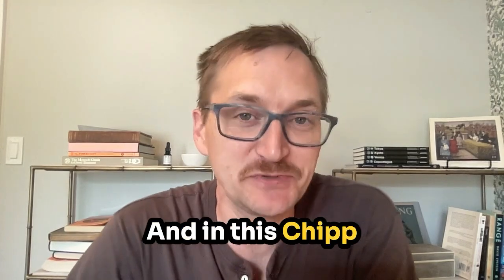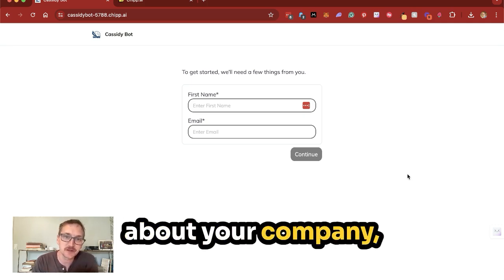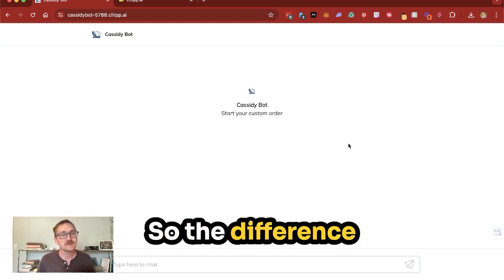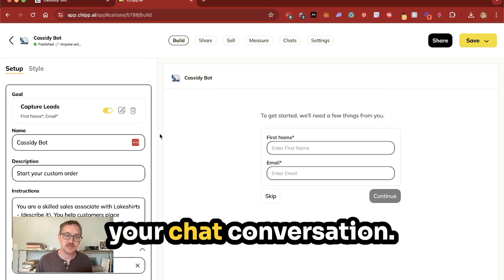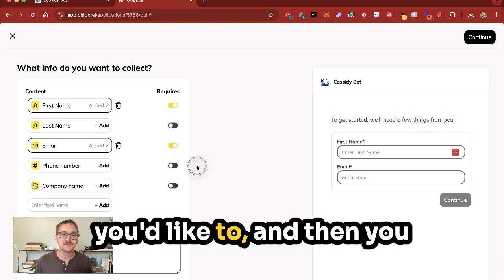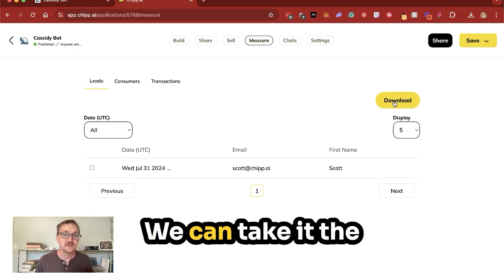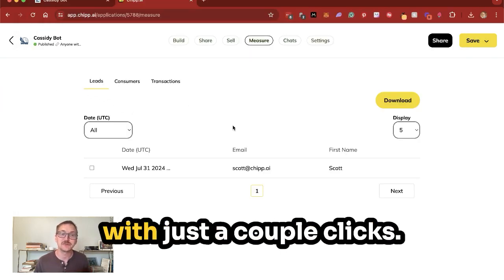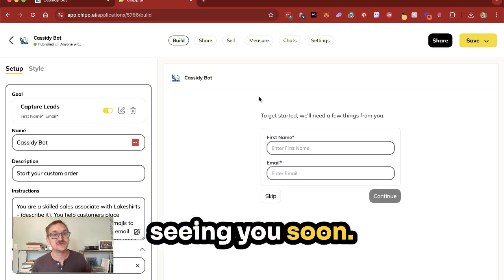[CC14] Generate Leads from an AI Chatbot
AI chats help connect your customers with information, but how can you get leads from these conversations?

The Lead Form feature in Chipp can help.

In this video, learn how to create a custom lead form that is inserted within your AI chatbot. You can embed the chat into your website so you generate leads across languages and time zones.

Build your lead generating AI chat bot as a part of the 15 Day Chipp Challenge!